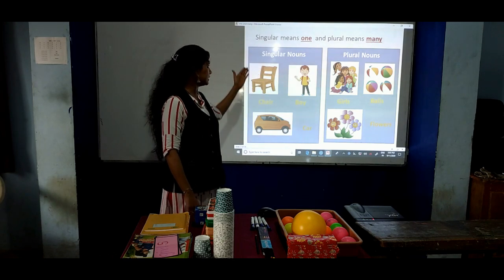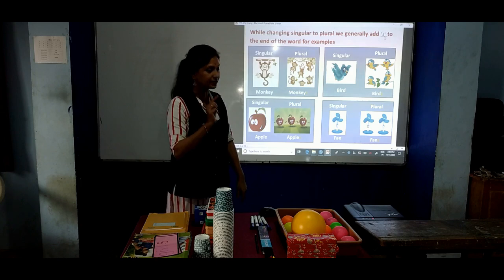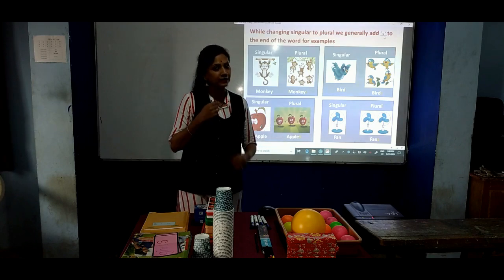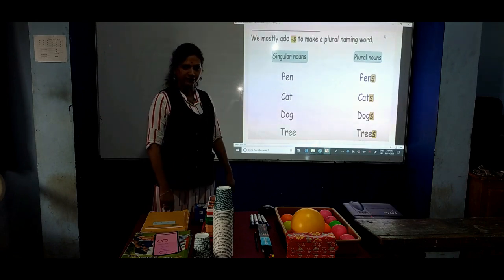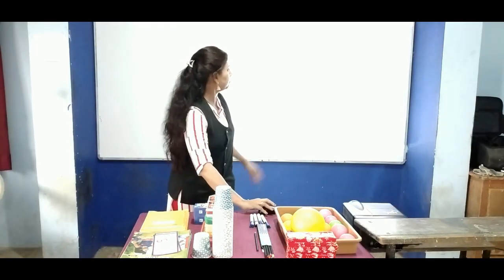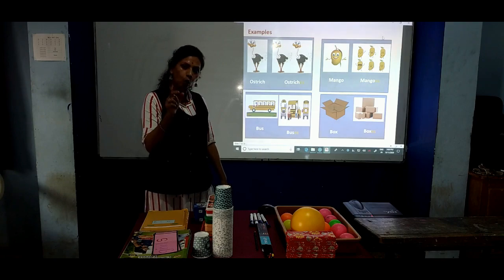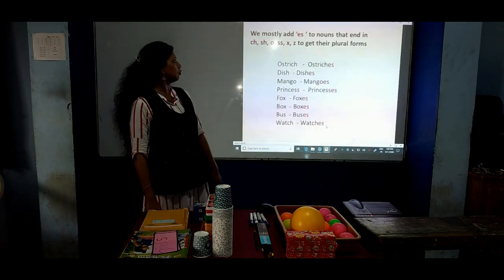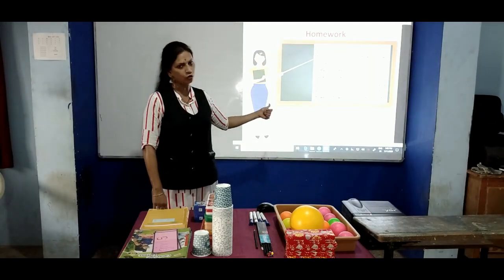Class I English singular and plural